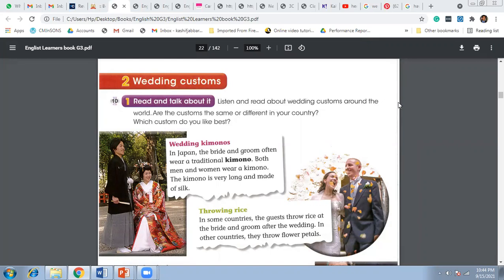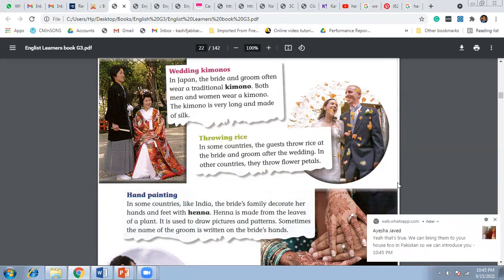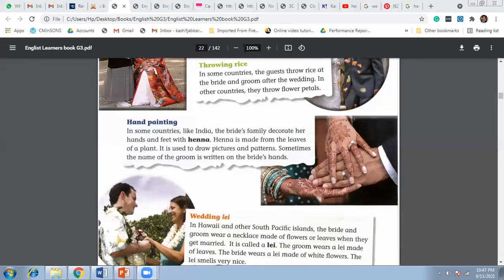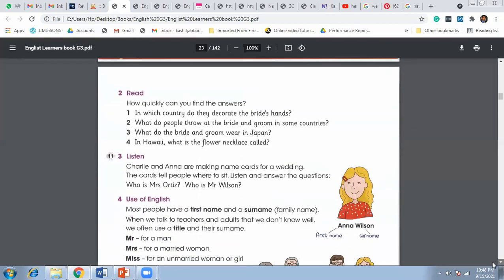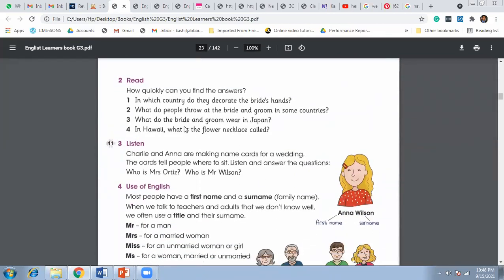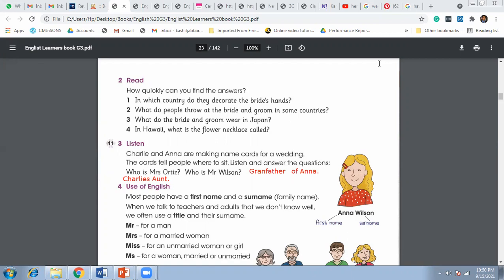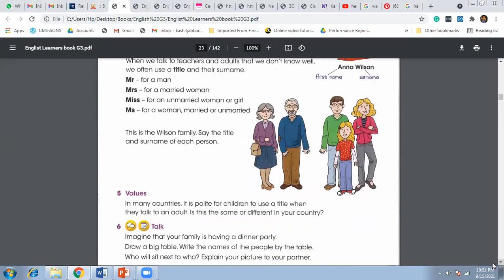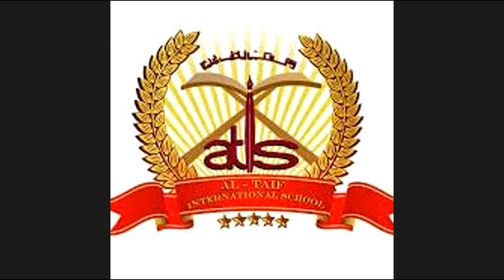G3-English - Unit 2 - Lesson # 2 - Wedding Customs